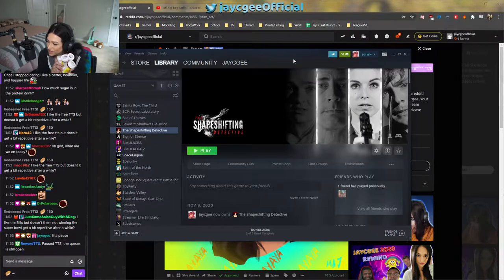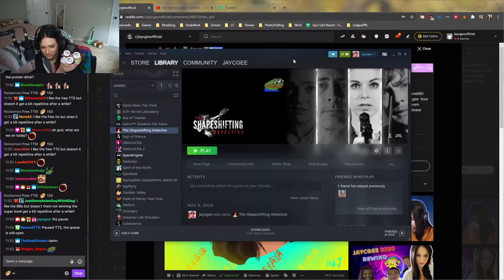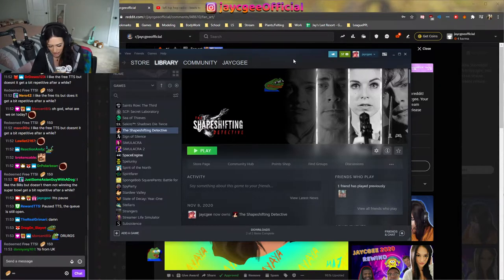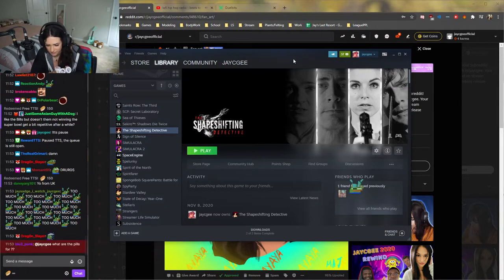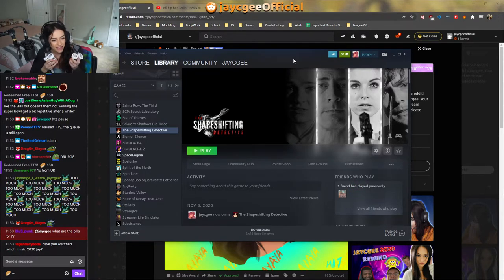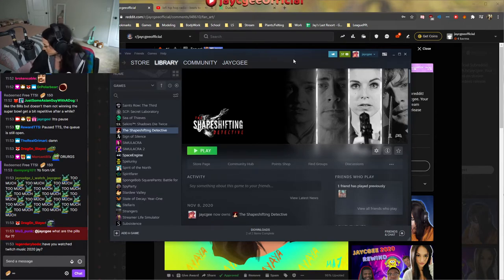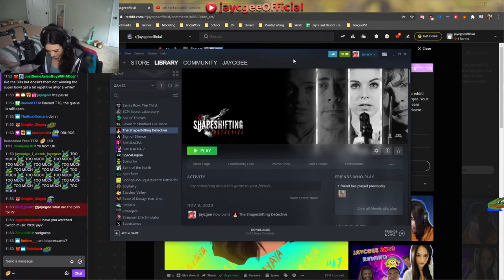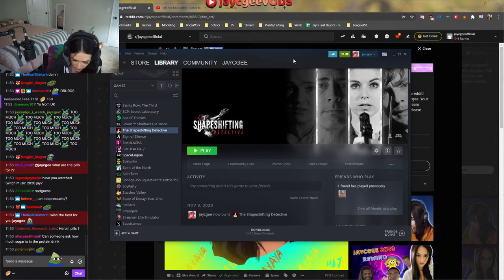Jay opens up about her struggles & Chat shows genuine support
There's no ads on these videos and I do it for fun, if you feel like supporting me,